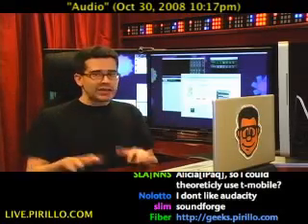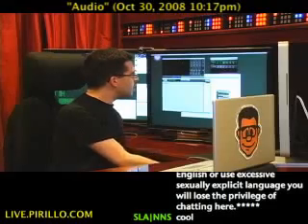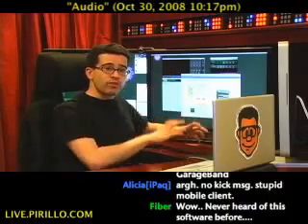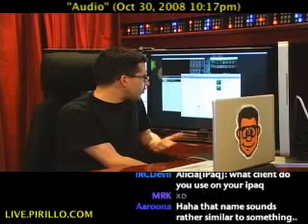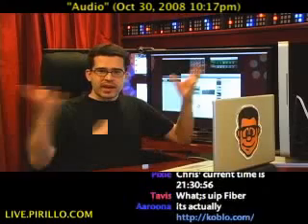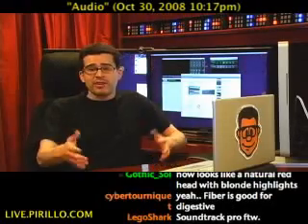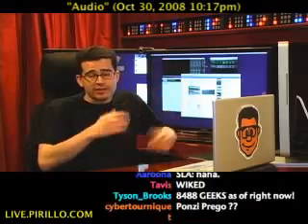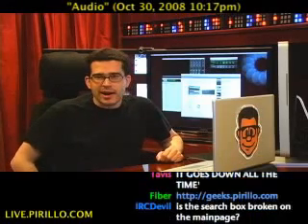Where Do You Create and Share Your Audio Files and Remixes?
- Recording audio can be fun! You may be doing your own podcast, or you're in a band. If I were to ask you for an open-source solution that will help me edit audio, you would probably recommend Audacity. I just don't like it, though. What other alternatives are out there? Distributed by Tubemogul.